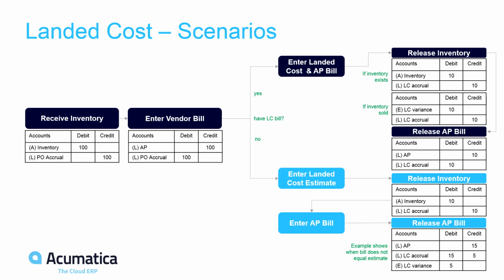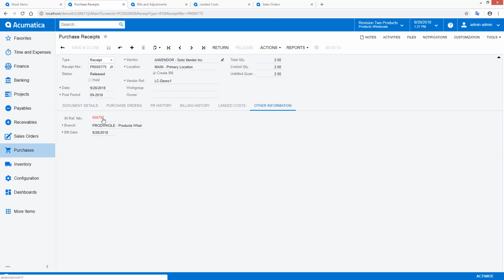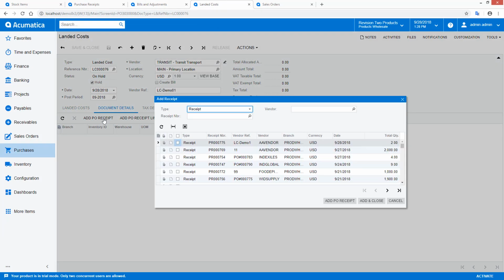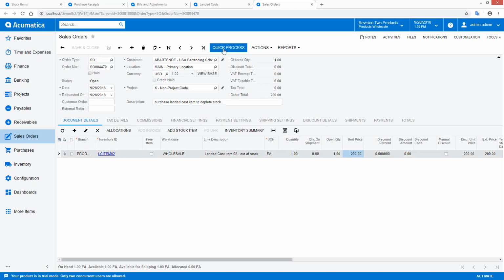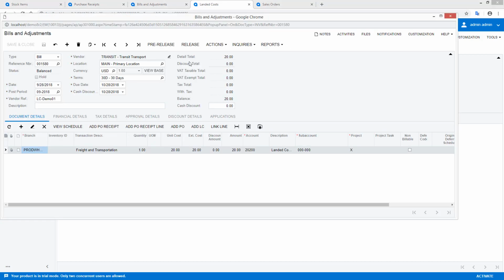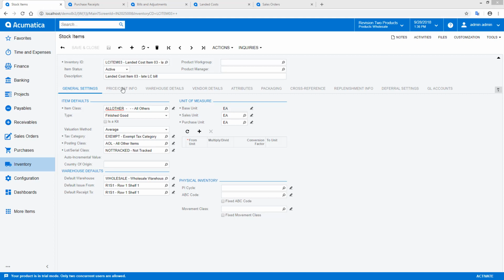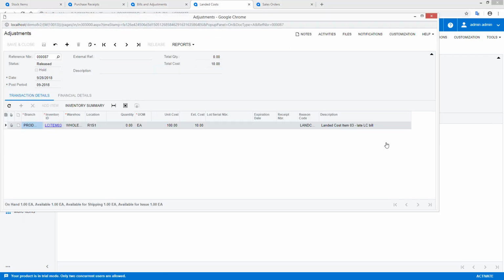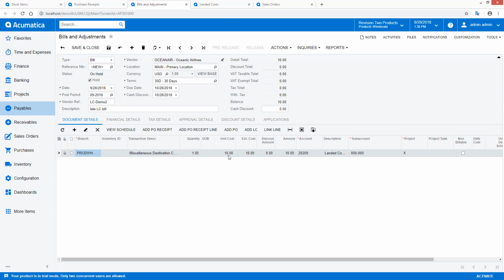Landed Costs in Acumatica 2018 R2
Demo and explanation of landed cost scenarios in Acumatica. Process 1 shows accounting transactions when the landed cost bill arrives with the purchase receipt. Process 2 shows making a landed cost estimate to minimize variances for companies with rapid turnover and/or late landed cost invoices.